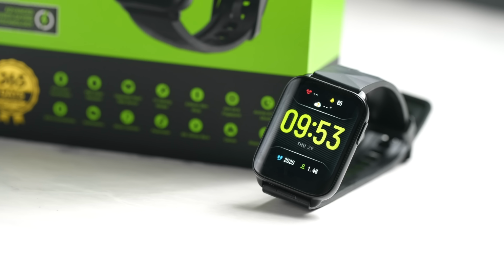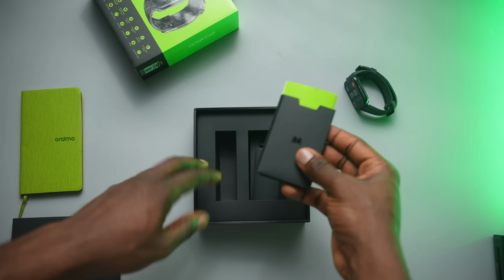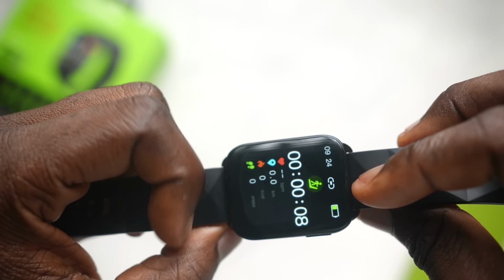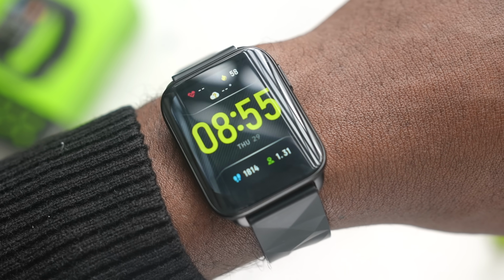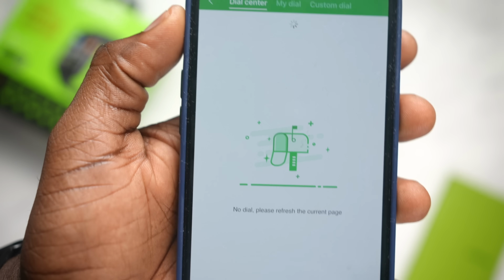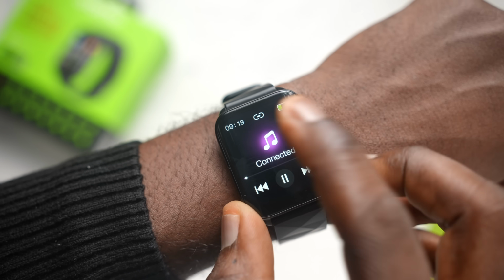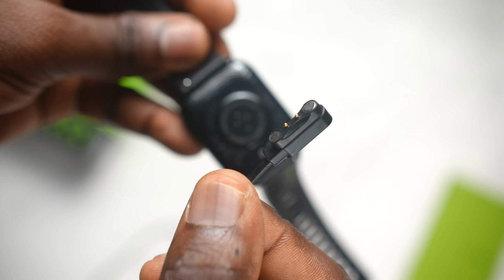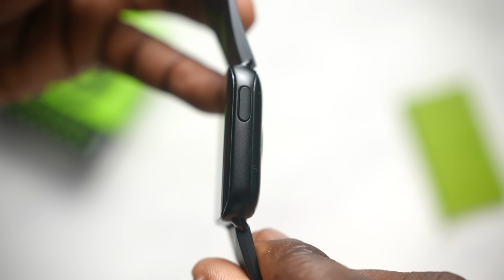oraimo's $30 Watch is CRAZY: Everything you MUST Know!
The Oraimo Watch OSW-16 is the newest accessory in the line up of fitness watches by the Oraimo brand. In this video, I dissect everything you should know about the Oraimo Watch. From the specifications, the hardware, user interface design, and everything in between. it’s got a 1.69-inch curved screen. It is IP68 water-resistant. It’s also got a heart rate sensor, Bluetooth 5.0, a Step counter and the actual body design + more cool stuff. You also get 365 Days of Warranty. That's a lot of value for $30 or ₦14,900. What are your thoughts about the Oraimo Watch?

CONTENT:

0:00 - Intro
0:58 - Unboxing
1:44 - Build Quality
3:45 - Display
4:27 - JoyWear App & Fitness Features
6:06 - Specifications, Software & Daily Usage
8:10 - Battery Life & Charging
8:52 - Pros & Cons (Advantages & Disadvantages)
9:48 - Conclusion

The camera I used to film this
Microphone I used
Other Microphone I used